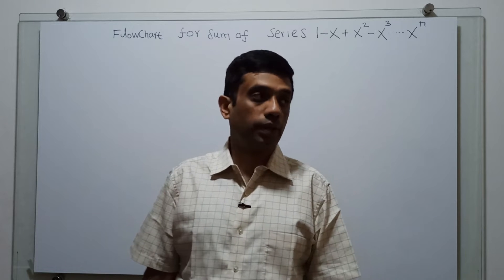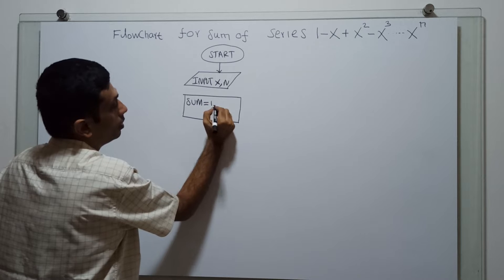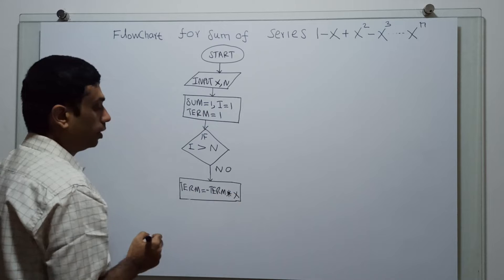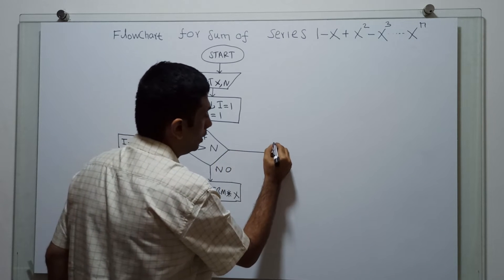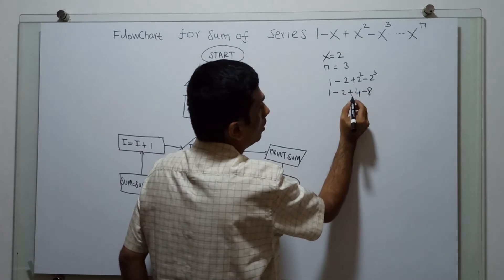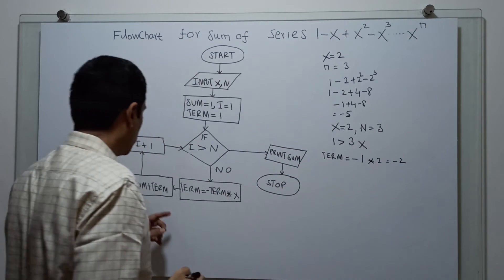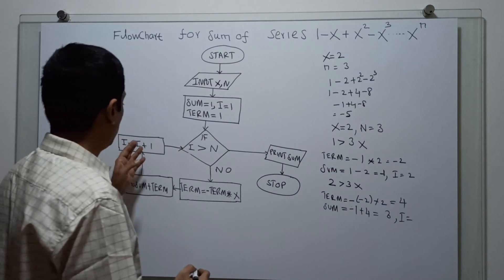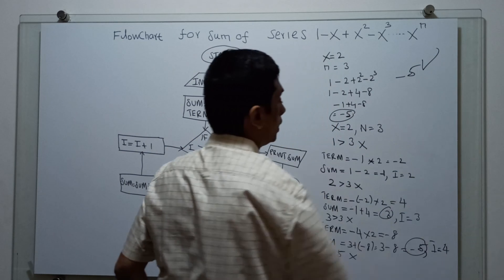Flowchart to Calculate the Sum of Series 1-X^2+X^3...X^N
This video demonstrated the flowchart to calculate the sum of the series.